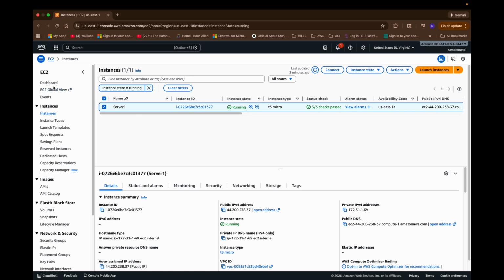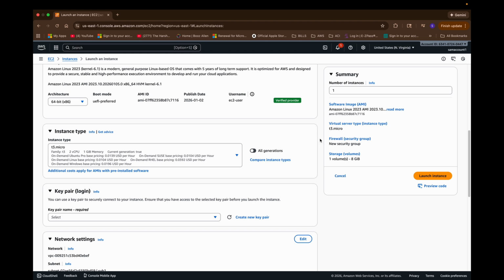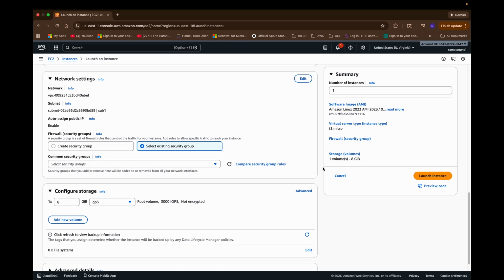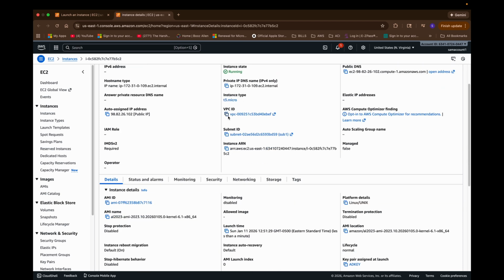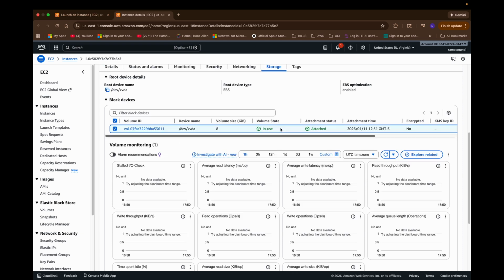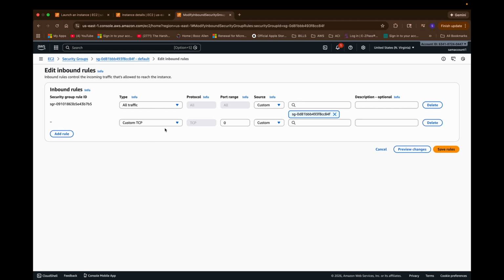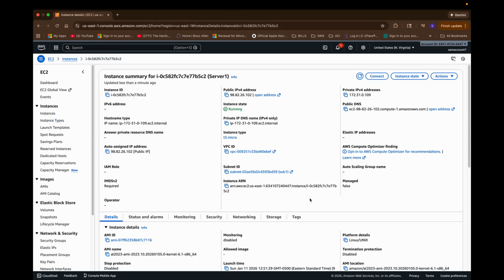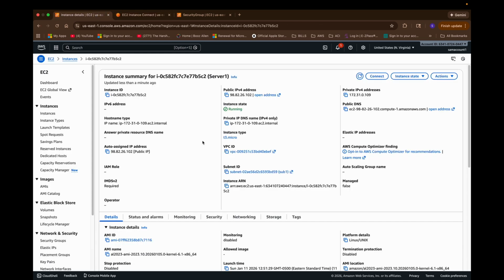AWS EC2 Instance Deployment | Step-by-Step Guide to Launch EC2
Learn how to deploy an AWS EC2 instance step by step.
In this video, we walk through the complete process of launching, configuring, and managing EC2 instances in AWS, from selecting an AMI to accessing your instance securely.

This tutorial is perfect for AWS beginners, cloud engineers, and anyone preparing for AWS certification exams.

🔍 What You’ll Learn:

What AWS EC2 is and when to use it

How to choose an AMI and instance type

Key EC2 configuration options (networking, storage, security)

How to launch and connect to an EC2 instance

Best practices for EC2 deployment and cost control

☁️ Who This Video Is For:

Beginners starting with AWS

📌 CloudTech by Mango – Making Cloud Simple.